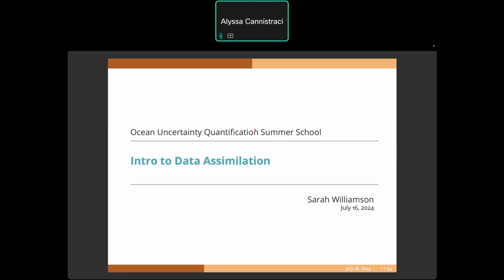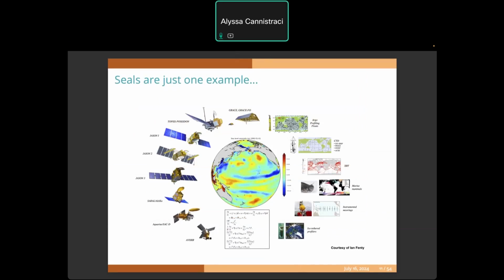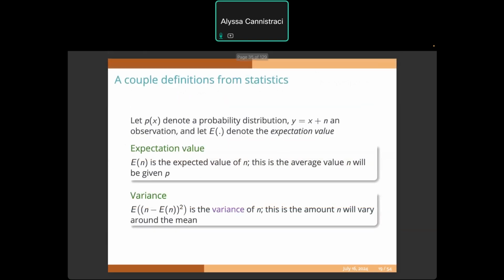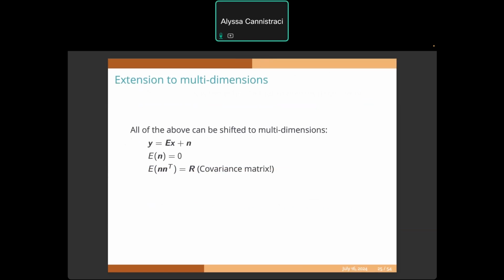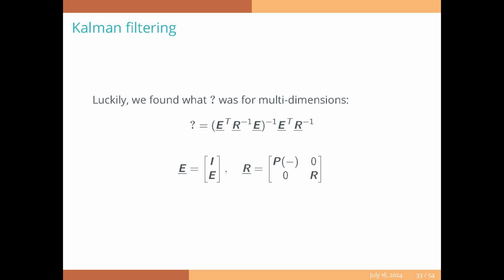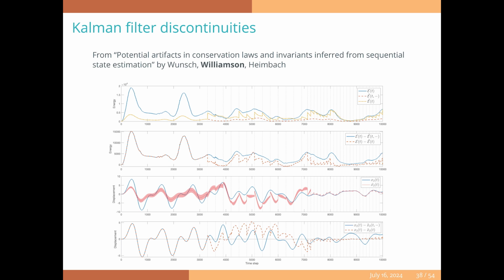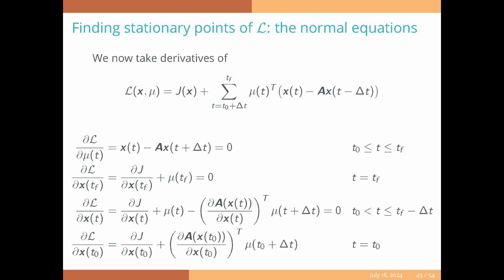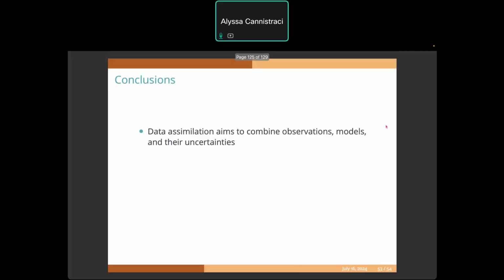Introduction to Data Assimilation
Lecture on data assimilation by Sarah Williamson (The University of Texas at Austin) during the OceanUQ Summer School on July 18, 2024.